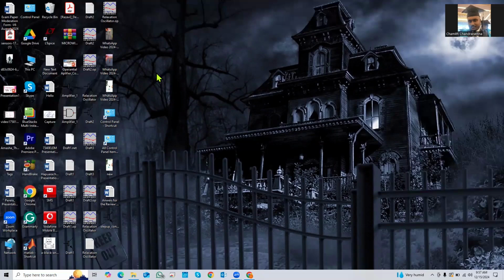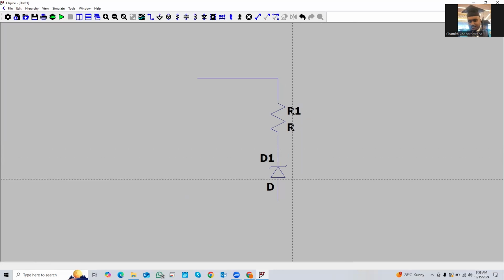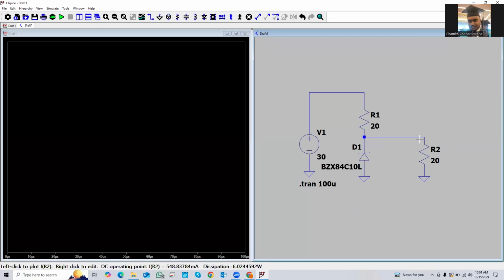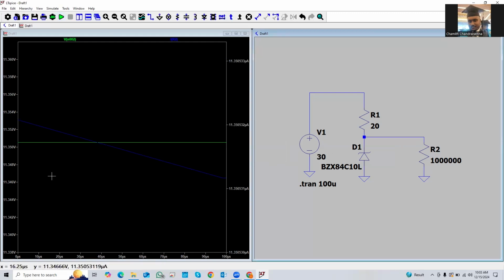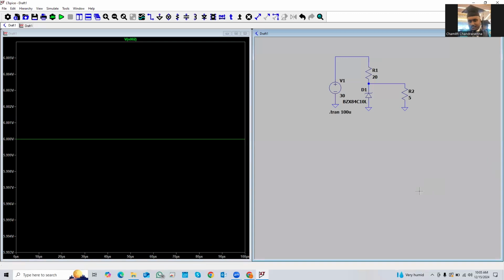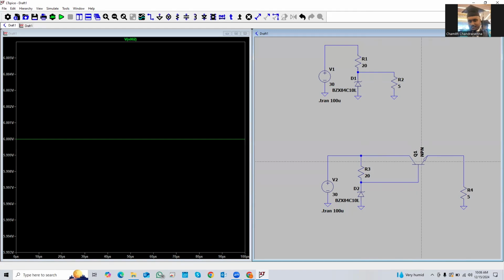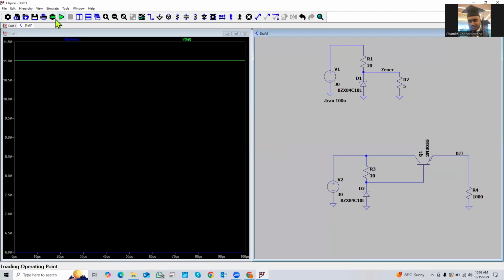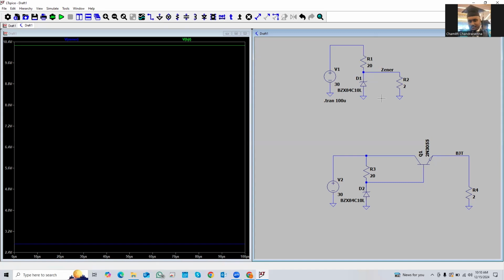LTSpice Simulation: Linear Regulation Part 1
🙏Dr. Infinity🙏|Understanding of Voltage Regulators

🌎 You can watch related Lecture note 👉👉👉

මගේ youtube නිවහනට ඔබට ඉතා ආදරෙන් සාදරයෙන් පිලිගන්නවා 🙏🙏🙏. මා අතින් කිසියම් හෝ අත්වැරද්දක් සිදුවී ඇත්නම්, මම ඔබෙන් සමාව ඉල්ලා සිටිමි 🙏🙏🙏.
මගේ සියලු videos නරබන ඔබටත්, ඔබගේ පවුලේ සියලු දෙනාටත්, නිරොගී සුවය, සතුට, සහ සමාදානය ලැබේවා. ඔබට ජයක්ම   ලැබේවා 🙏🙏🙏

         👉👉👉LTspice: The Go-To Circuit Simulation Tool👉👉👉
LTspice යනු Analog Devices (කලින් Linear Technology මගින්) විසින් වැඩි දියුණු කරන ලද බහුලව භාවිතා වන, ඉහළ කාර්යසාධනයක් සහිත පරිපථ සමාකරණ මෘදුකාංගයකි. එය එහි වේගය, නිරවද්‍යතාවය සහ නොමිලයේ ලබා ගැනීමේ හැකියාව සඳහා ඉතා ඉහළින් සලකනු ලබන අතර, එය ඉලෙක්ට්‍රොනික ඉංජිනේරුවන්, විනෝදාංශකරුවන් සහ සිසුන් අතර පරිපථ අනුකරණය(simulate) කිරීම සහ විශ්ලේෂණය කිරීම සඳහා ප්‍රියතම එකක් බවට පත් කරයි.
LTspice යනු කුමක්ද?

LTspice යනු SPICE මත පදනම් වූ සමාකරණ මෙවලමක් වන අතර එය Integrated Circuit Emphasis සහිත සමාකරණ වැඩසටහනයි. එය විද්‍යුත් පරිපථවල හැසිරීම අනුකරණය කිරීමට භාවිතා කරන අතර ප්‍රතිසම, ඩිජිටල් සහ මිශ්‍ර-සංඥා පරිපථ විශ්ලේෂණය සඳහා විශේෂයෙන් ප්‍රයෝජනවත් වේ. LTspice ස්විචින් නියාමකයින්, ඇම්ප්ලිෆයර්, පෙරහන් සහ අනෙකුත් රේඛීය සහ රේඛීය නොවන පරිපථ අනුකරණය කිරීම සඳහා ප්‍රශස්ත කර ඇත.

නොමිලේ සහ වේගවත්:

LTspice පුද්ගලික සහ වෘත්තීය භාවිතය සඳහා සම්පූර්ණයෙන්ම නොමිලේ.

එය වේගවත් සමාකරණ සඳහා ප්‍රශස්ත කර ඇත, විශේෂයෙන්ම ස්විච් මාදිලියේ බල සැපයුම් (SMPS) සඳහා.

විස්තීරණ සංරචක පුස්තකාලය:

මෙහෙයුම් ඇම්ප්ලිෆයර්, ඩයෝඩ, ට්‍රාන්සිස්ටර සහ බල කළමනාකරණ IC වැනි පුළුල් පරාසයක ඇනලොග් සංරචක ඇතුළත් වේ.

නියාමකයින් සහ අනෙකුත් රේඛීය තාක්ෂණය/ඇනලොග් උපාංග සංරචක මාරු කිරීම සඳහා පුළුල් සහාය.

අභිරුචි ආකෘති:

පෙරනිමි පුස්තකාලයේ නොමැති සංරචක අනුකරණය කිරීමට පරිශීලකයින්ට ඔවුන්ගේම මාදිලි සහ උපපරිපථ එකතු කළ හැක.

චිත්රක අතුරුමුහුණත:

ක්‍රමානුරූප ඇඳීම සහ තරංග ආකෘති විශ්ලේෂණය සඳහා භාවිතා කිරීමට පහසු GUI.

ඉතා නිවැරදි සමාකරණ:

SPICE එන්ජිම මත පදනම්ව, LTspice සැබෑ-ලෝක පරිපථ හැසිරීම් වල නිවැරදි ආකෘති නිර්මාණය කරයි.

පශ්චාත් සමාකරණ විශ්ලේෂණය:

සමාකරණ ප්‍රතිඵල සැලසුම් කිරීම සහ විශ්ලේෂණය කිරීම සඳහා උසස් මෙවලම් (උදා., බෝඩ් බිම් කොටස්, තාවකාලික විශ්ලේෂණය, ෆූරියර් විශ්ලේෂණය).